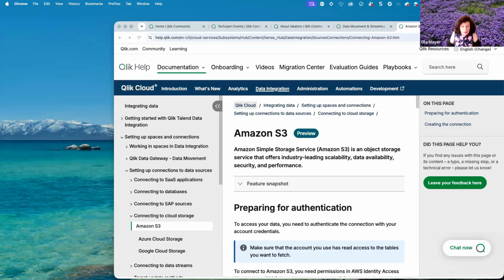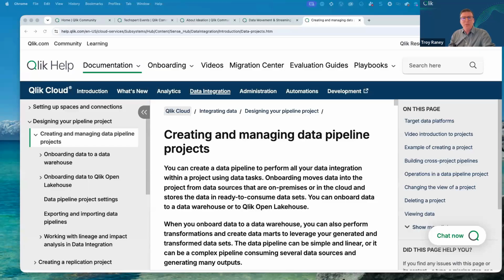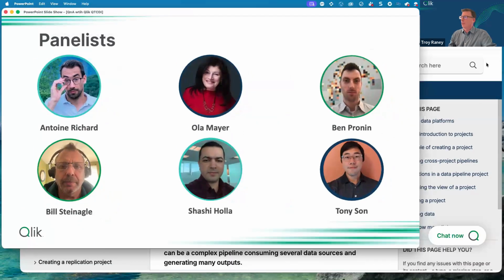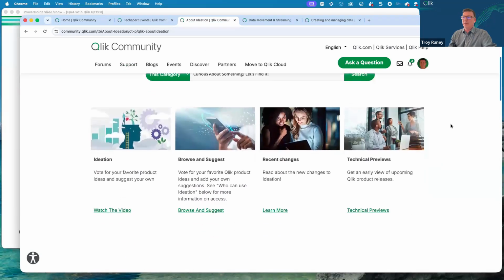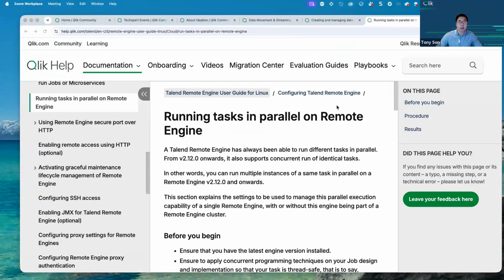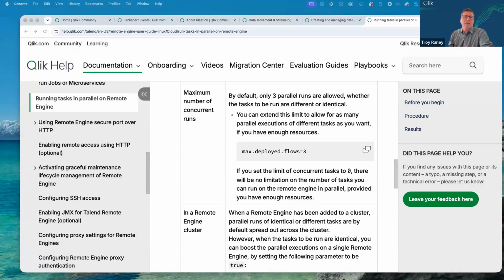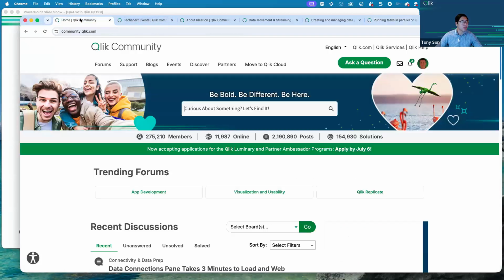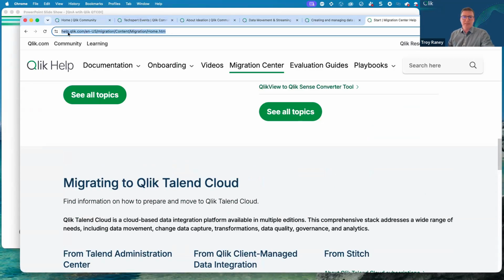Q&A with Qlik: Qlik Talend Cloud Data Integration - June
Join Qlik Support's office-hours, recorded live, where our experts answer your questions and give more insight on Qlik Talend Cloud Data Integration.

00:00 - Intro
01:54 - How to troubleshoot a single empty row when querying?
02:41 - How do I parse a Parquet file in an S3 bucket?
04:49 - How do I restore truncated data without using a replication project?
06:49 - How to add a new table to an existing task?
07:55 - Will landing data in a pipeline project keep growing?
09:40 - Is external stage for Snowflake supported?
11:03 - Is it possible to connect to Facebook Insights data?
12:41 - How to resolve the RE service getting stuck starting jobs?
14:29 - How do Qlik Analytics and Qlik Talend Cloud Data Integration overlap?
18:23 - What is the strategic vision for AI with Talend?
21:02 - What is the reason for the 5-minute trigger limit?
21:33 - How to use the Claude AI component in Talend?
23:12 - Is Data Vault 2.0 supported?
24:16 - Do AI components require a specific license?